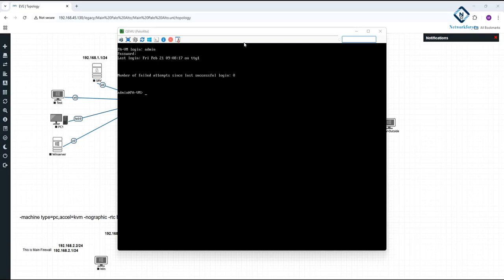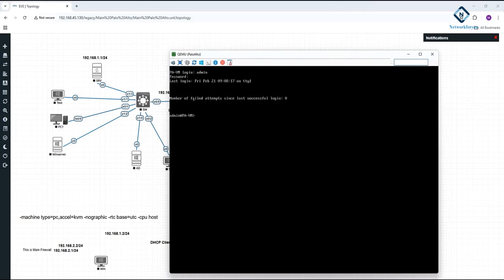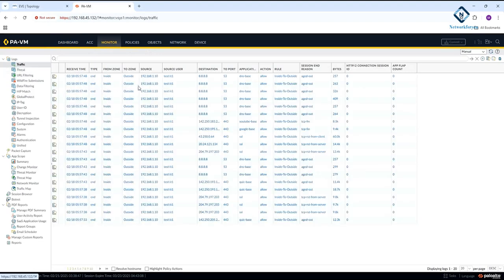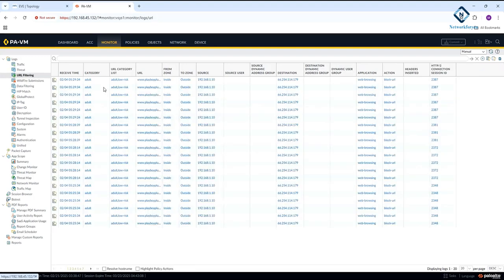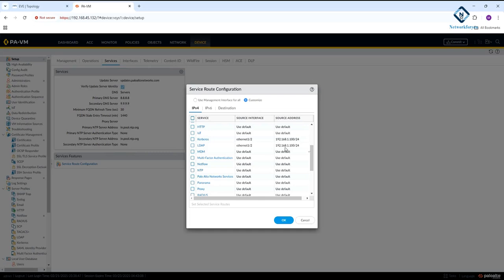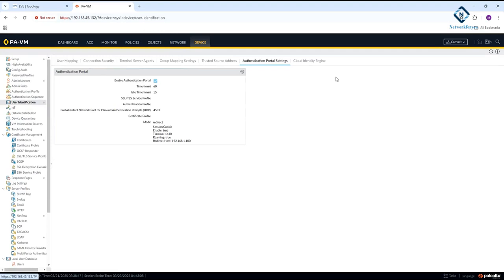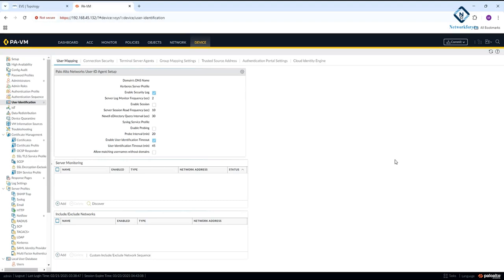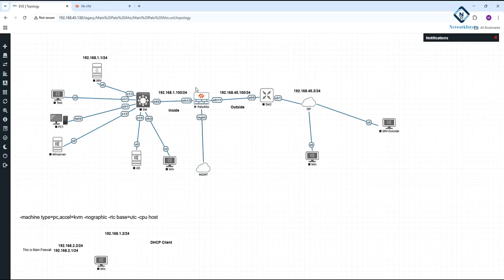How to remove some configuration from Paloalto Firewall?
Hello Everyone,

In this video we are going to discuss How to remove some configuration from Paloalto Firewall?
Thanks.

About us:
Thanks